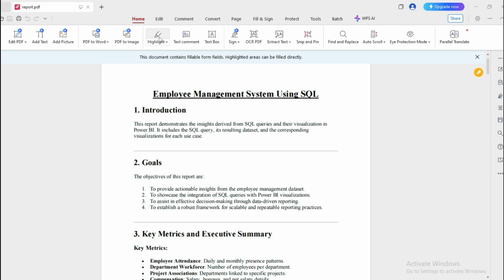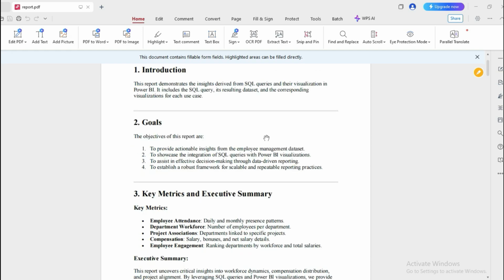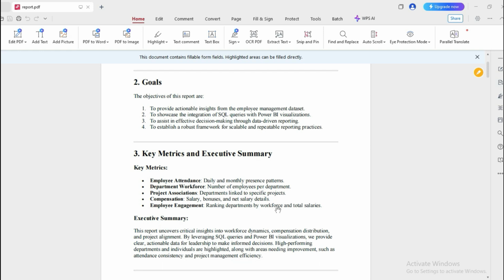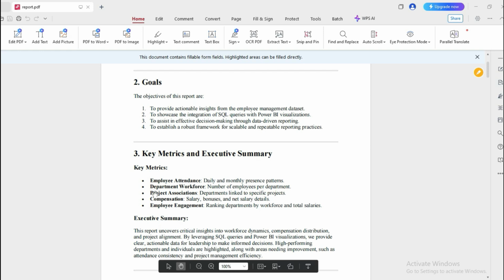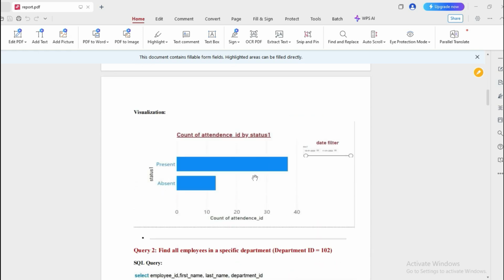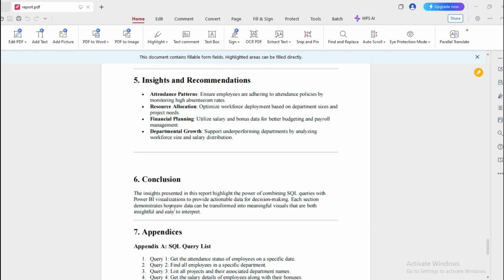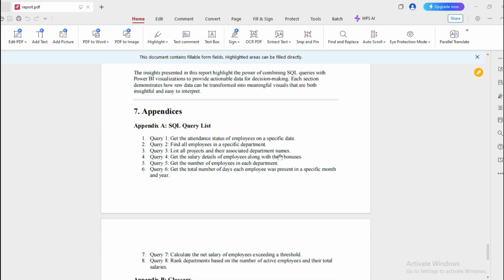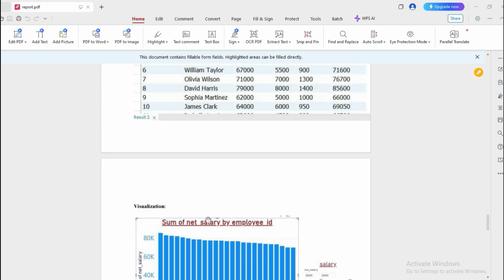How to Create a Professional Employee Management System Report with SQL & Power BI | DAY 6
Are you ready to take your Employee Management System project to the next level? In this video, I’ll show you exactly how to structure and present a professional report using SQL queries and Power BI visualizations. Whether you're working on attendance trends, department analysis, or salary insights, I’ve got you covered with step-by-step tips to create a stunning and actionable report.

What you’ll learn:

How to organize your report with clear sections like goals, key metrics, and insights.
How to showcase SQL queries and Power BI visualizations effectively.
How to draw actionable recommendations from your data.
This tutorial is perfect for students, professionals, or anyone looking to master data analytics and reporting.